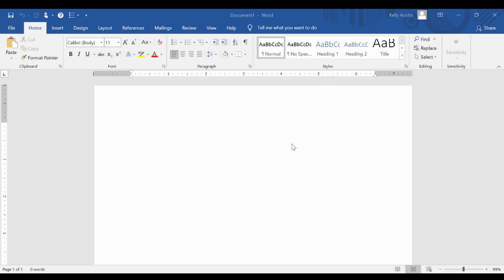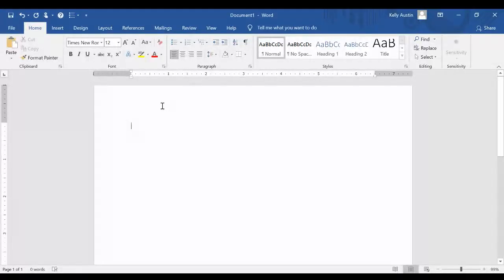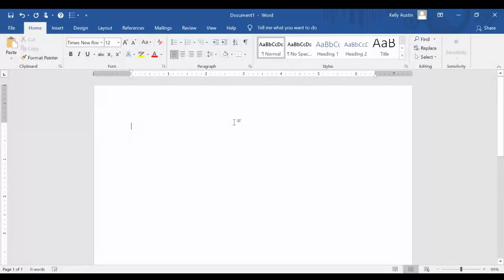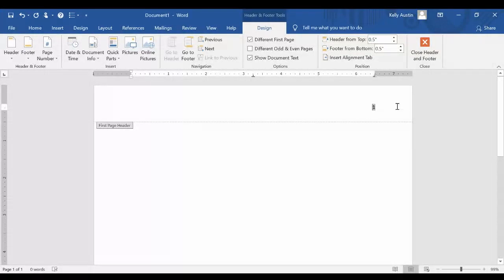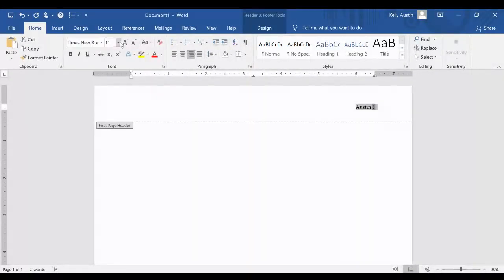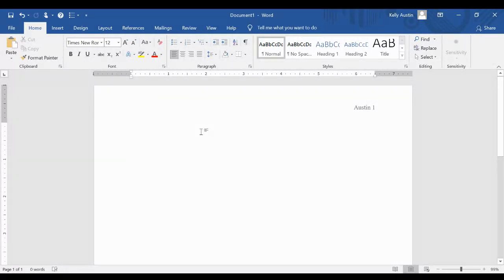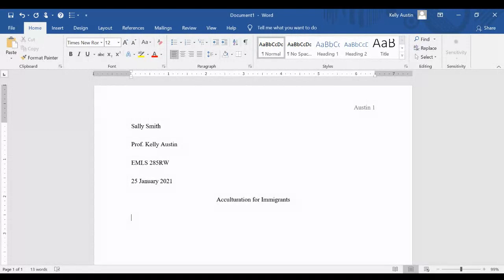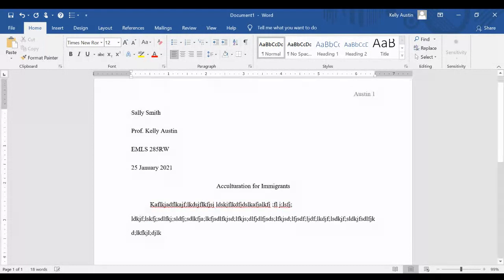MLA - How to Format Your Paper (Part 1)